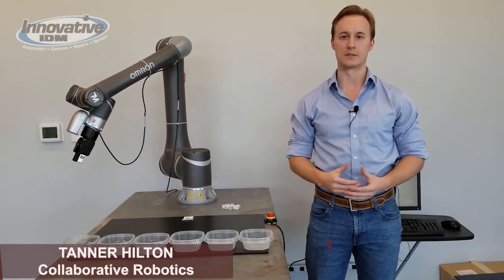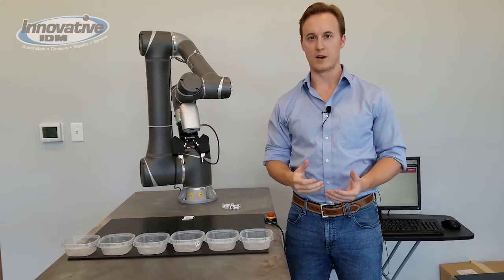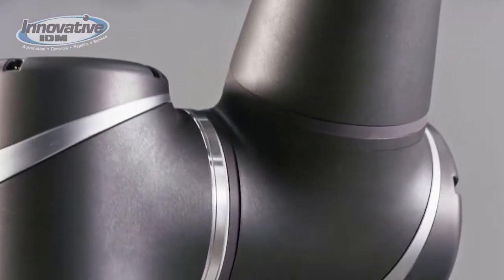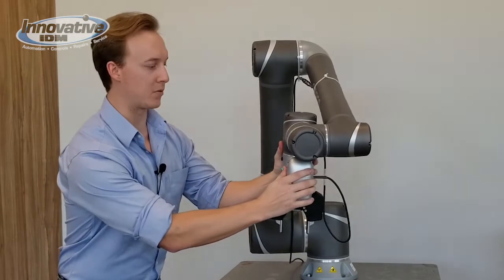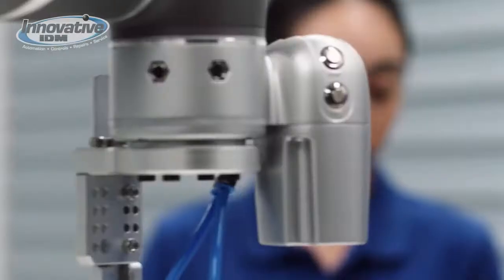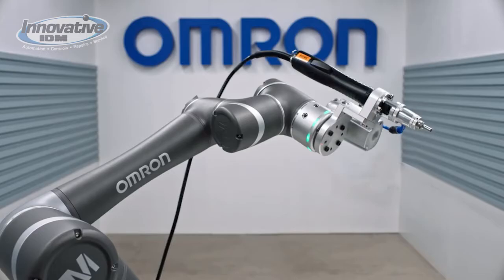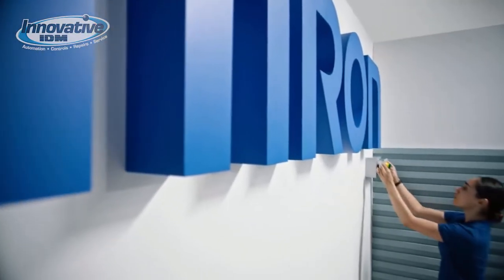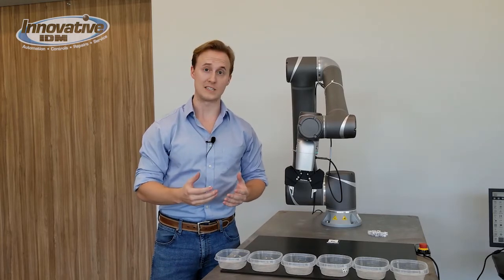Collaborative Robotics TechMan from Omron -- Innovative-IDM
Watch how easy it is to "teach" this robot how to work alongside humans.